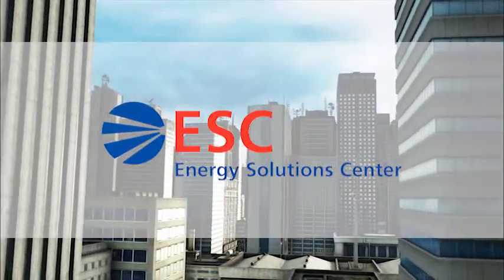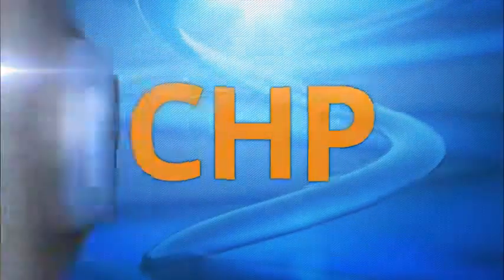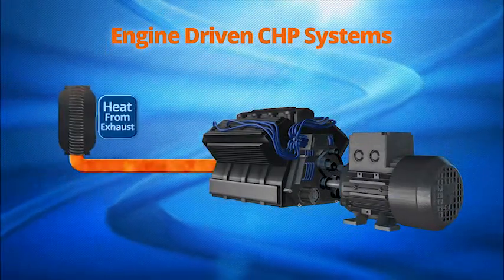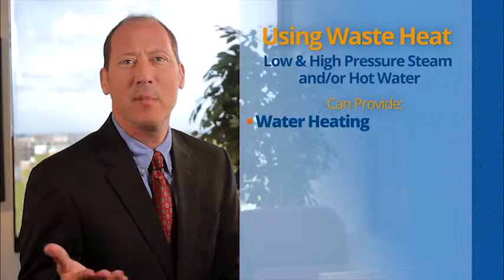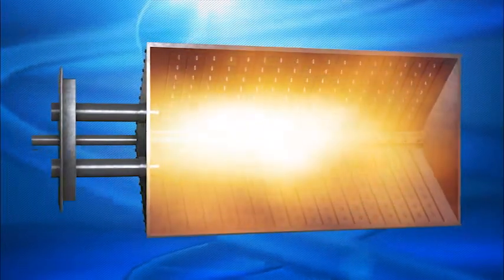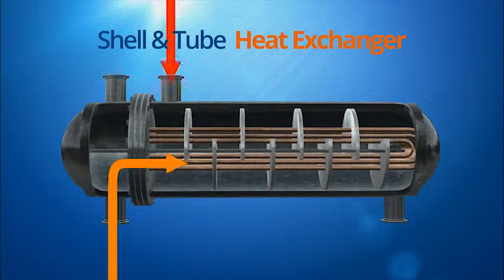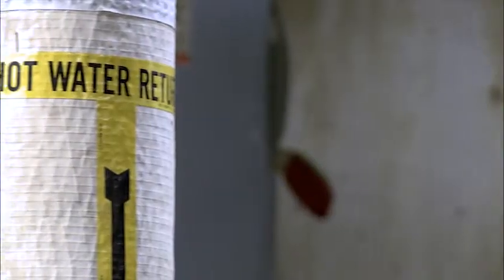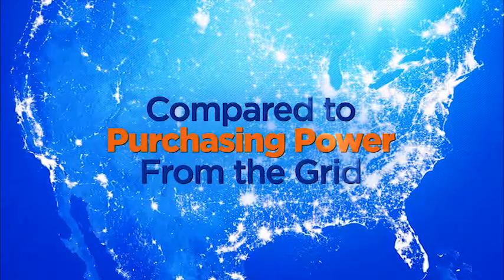CHP Using Waste Heat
Waste Heat and how it can be used in a CHP system to save money. CHP is Combined Heat and Power, or Cogeneration.